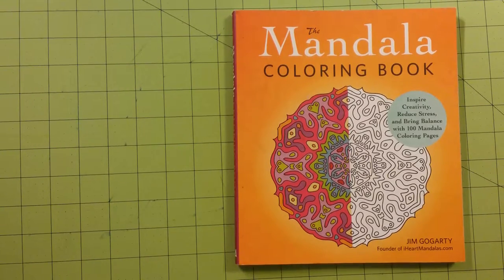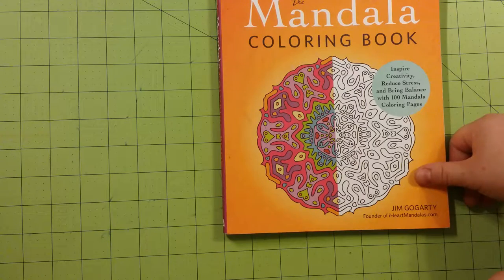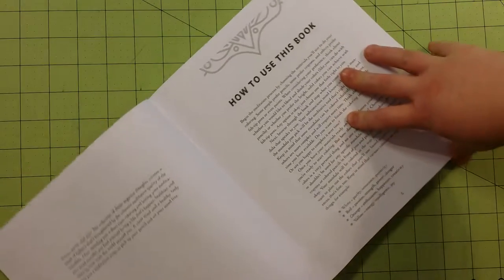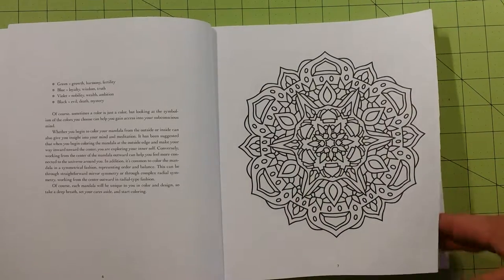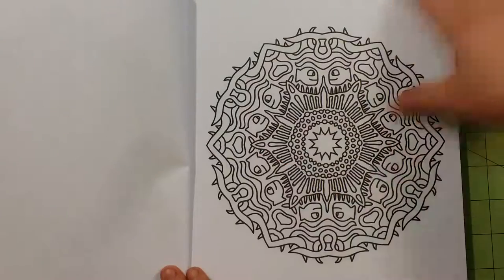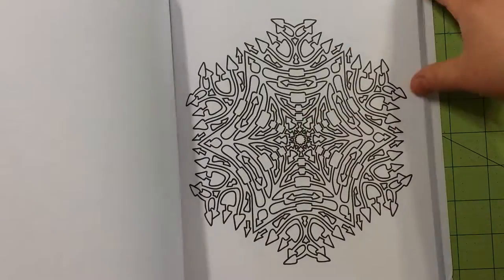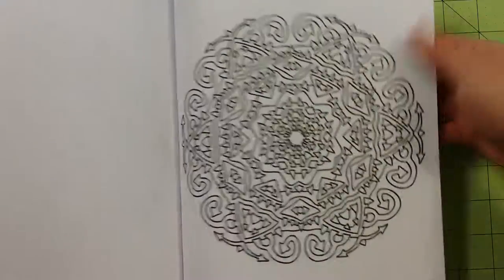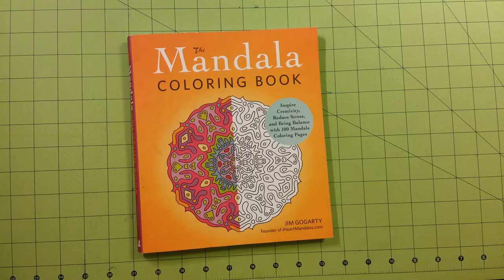The mandala by jim gogarty adult coloring book review flip through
The mandala by jim gogarty adult coloring book review flip through If you wish to send me Art Supplies or Coloring Books to review on YouTube Please contact me at for mailing address information.